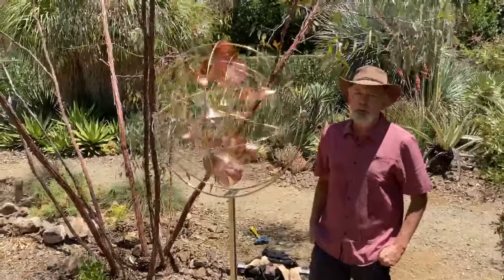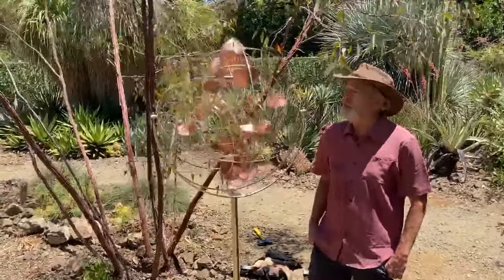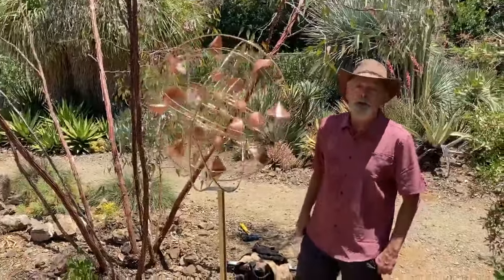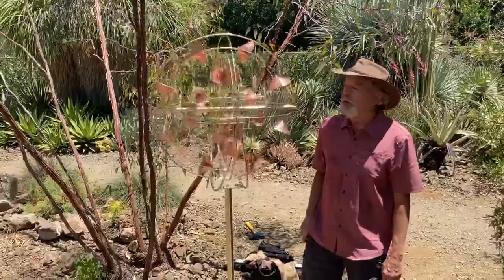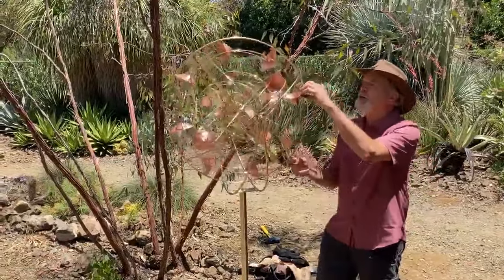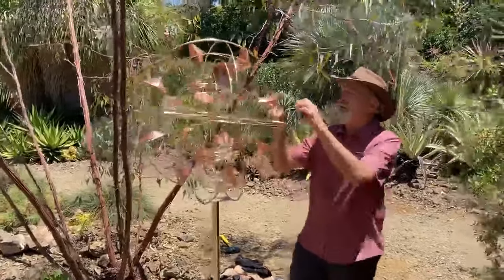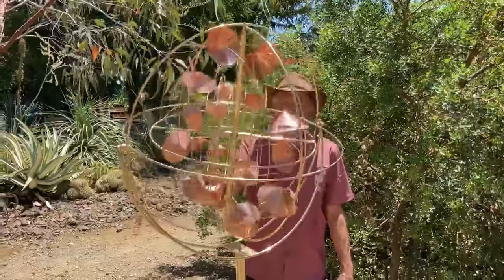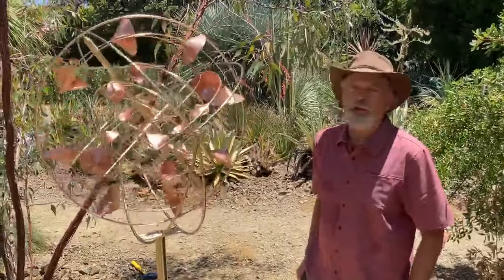Ruth Bancroft Garden Sculpture Show Artist Roger Heitzman talks about his kinetic wind sculptures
Did you know Roger is also a furniture maker? Roger is one of the featured artists in the Ruth Bancroft Garden's 26th Annual Sculpture Show and art sale which takes place at the Garden every summer.  The show marries stunning sculptural art with the natural sculptural beauty of the Garden. This year’s show will feature the works of over 15 renowned Northern California artists who work in a variety of mediums.
Filmed by Milton Schuler